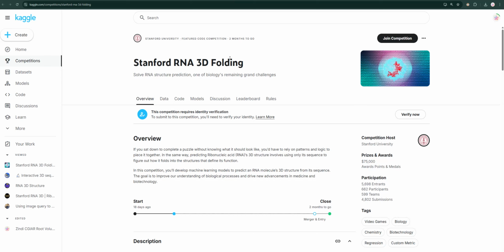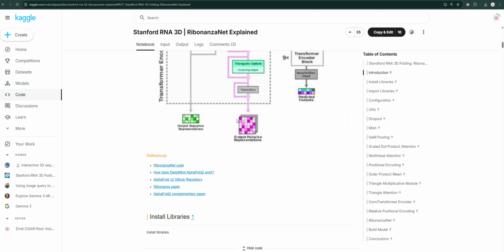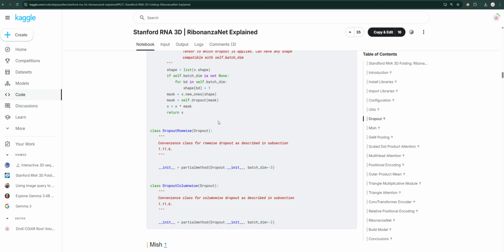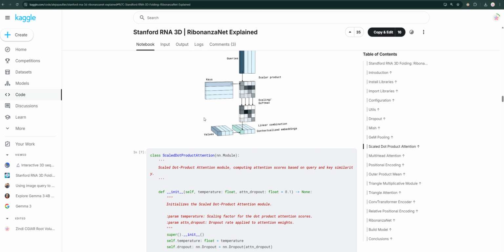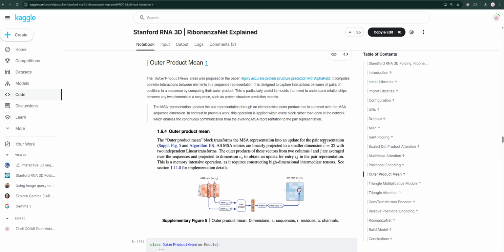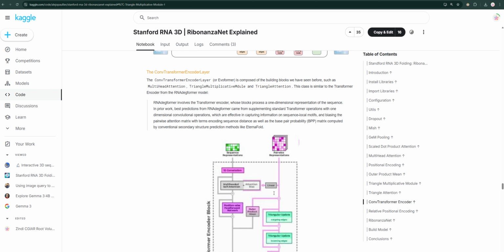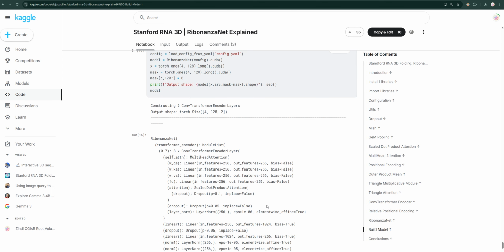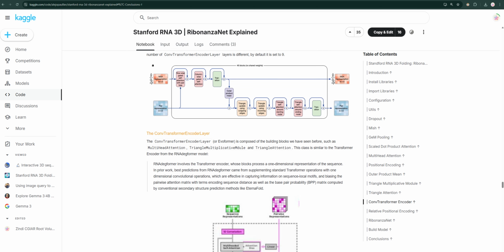Learn from Kaggle GrandMaster Moth: RibonanzaNet Revolutionary AI for RNA 3D Folding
🧬 Dive into the cutting-edge architecture behind RibonanzaNet, the neural network designed to predict RNA 3D structures from sequence data. In this comprehensive walkthrough, I break down each component of this powerful model developed for the Stanford RNA 3D Folding Kaggle competition. If AlphaFold revolutionized protein structure prediction, RibonanzaNet aims to do the same for RNA! 🧬